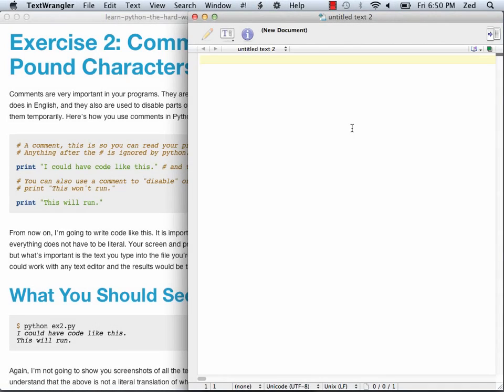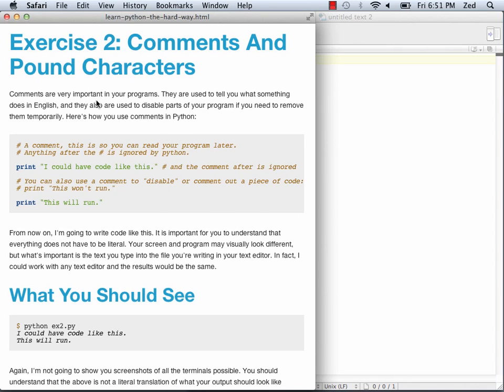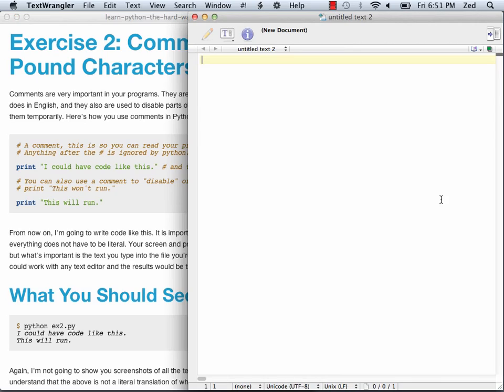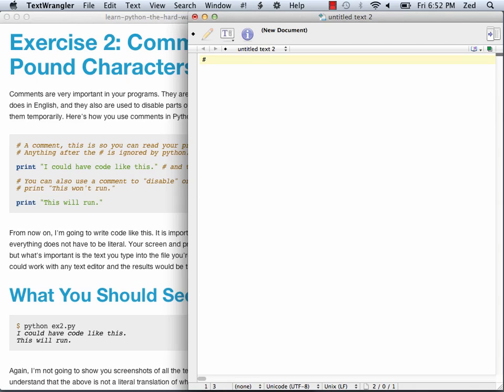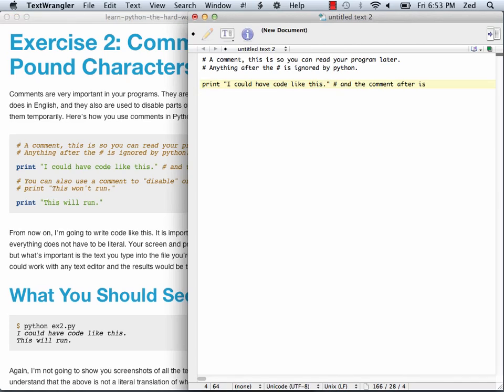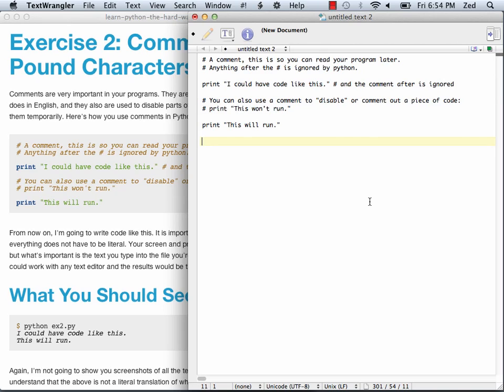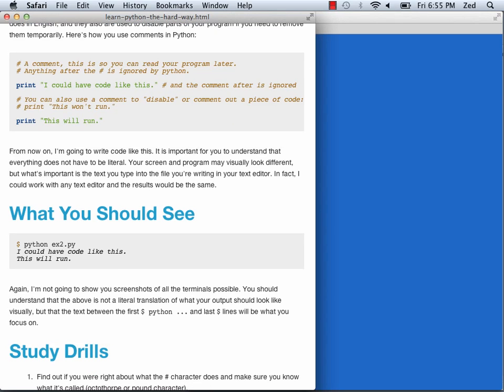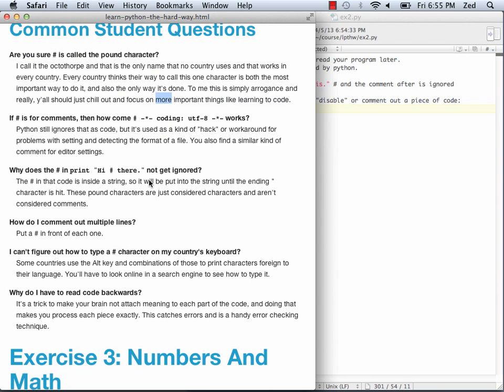笨办法学python(中文字幕) _Ex2